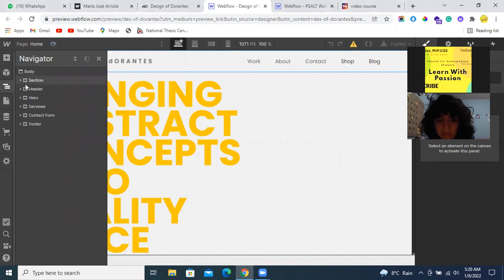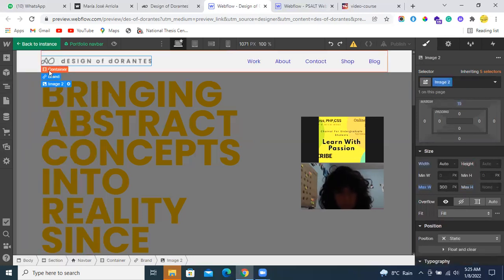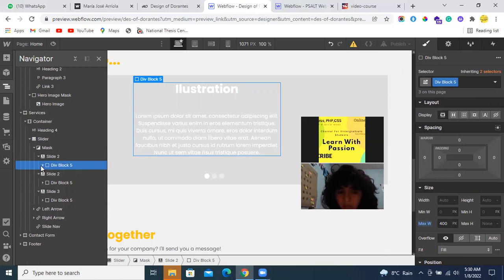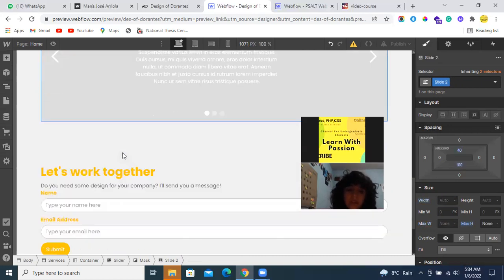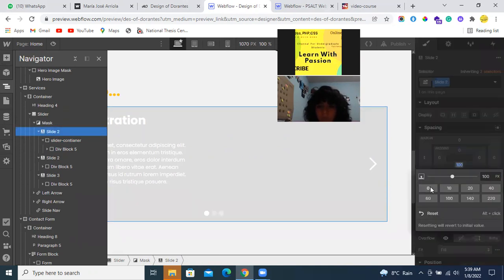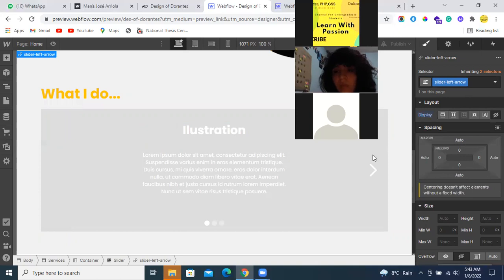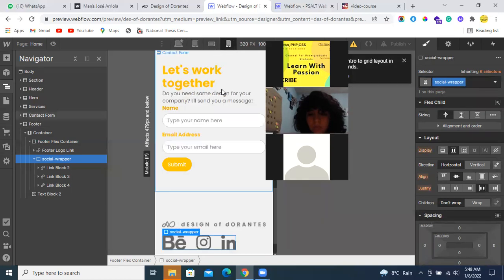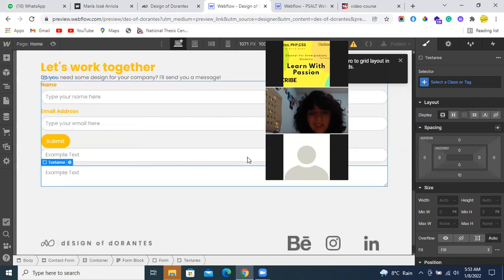Webflow best practices part 4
In this video we tried to use best practices in webflow and try to use best classes naming scheme.